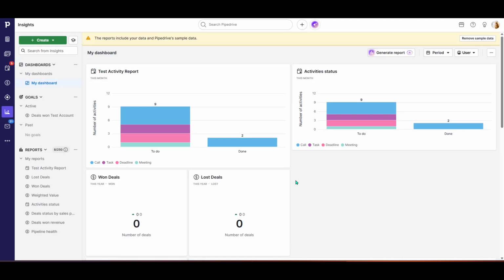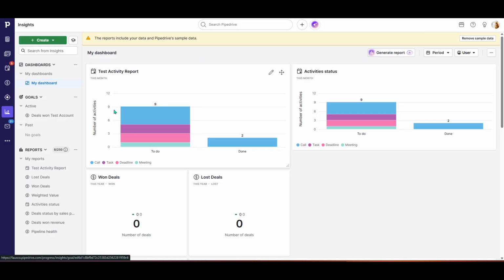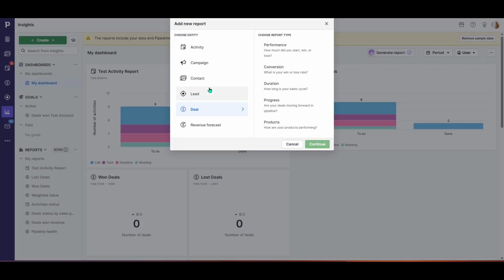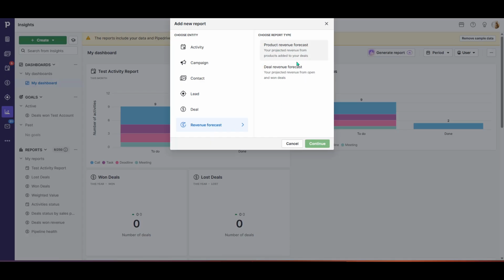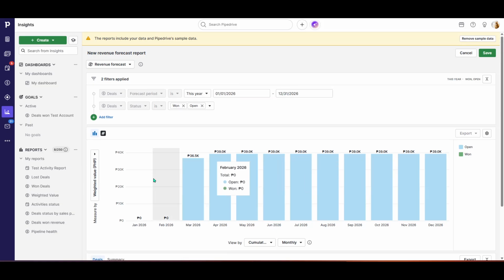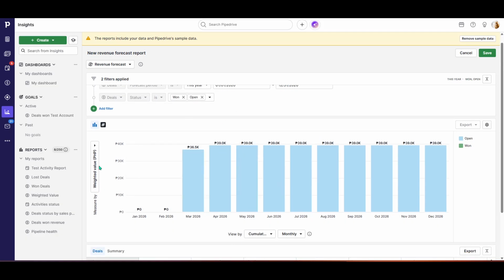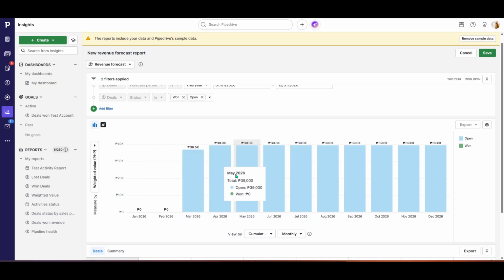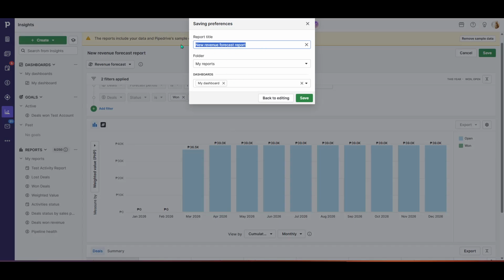How to Track Revenue Forecast in Pipedrive (2026 Step-by-Step Beginner Tutorial)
Learn how to track revenue forecast in Pipedrive the right way! In this 2026 step-by-step beginner tutorial, I’ll show you how to forecast revenue, analyze deal values, and predict future sales using Pipedrive’s reporting tools. Perfect for beginners, sales teams, and anyone using Pipedrive to manage and grow revenue.

how to track revenue forecast pipedrive, pipedrive sales forecasting tutorial 2026, monitor revenue pipeline pipedrive guide, pipedrive deal value forecast tutorial, pipedrive for beginners tutorial, crm productivity tools tutorial, sales pipeline management guide, pipedrive tips and tricks 2026, predict sales revenue pipedrive step by step, crm workflow organization tutorial, pipedrive sales tracking guide, beginner pipedrive tutorial 2026